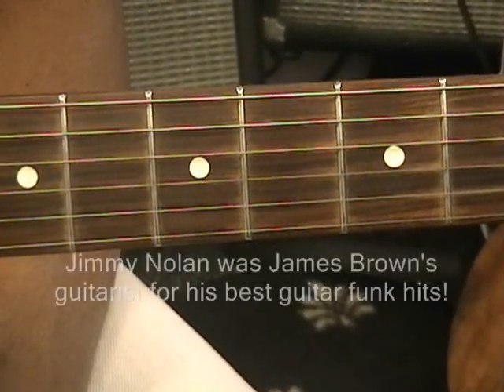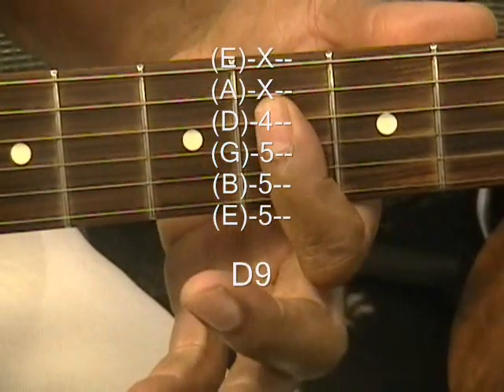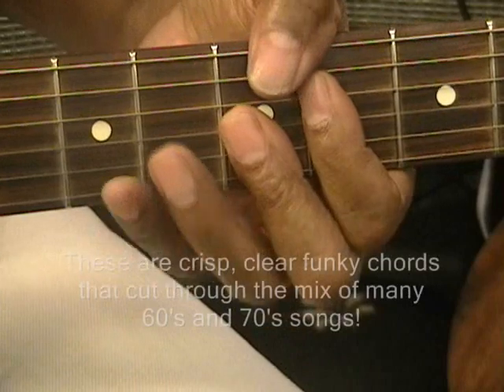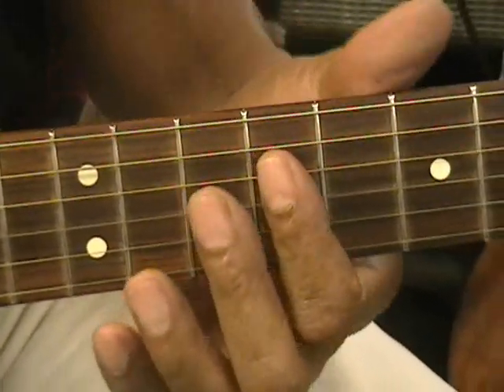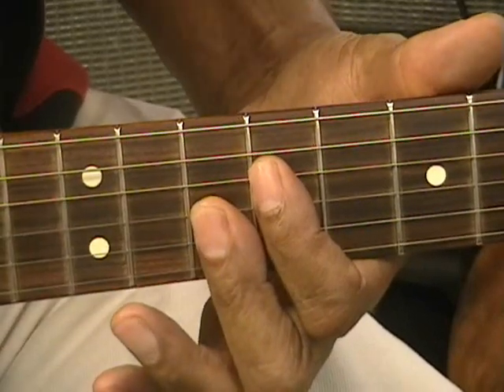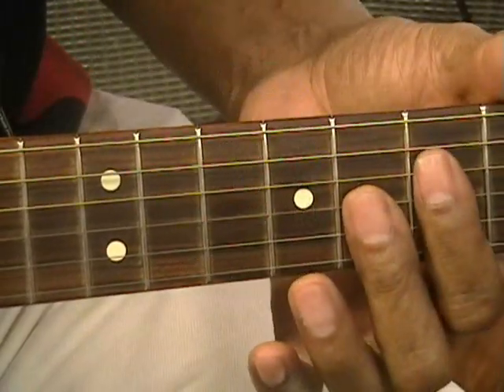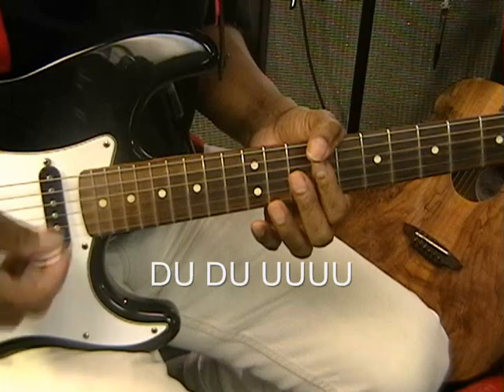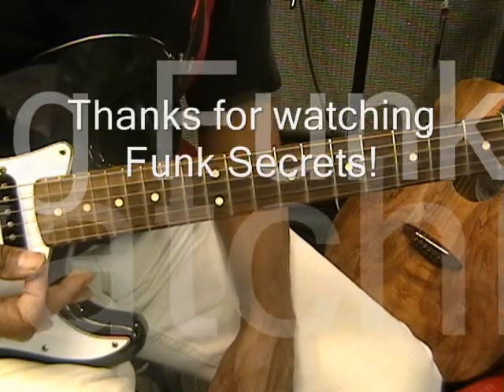James Brown Style R&B Chords Funk Secrets #1 Guitar Lesson @EricBlackmonGuitar​